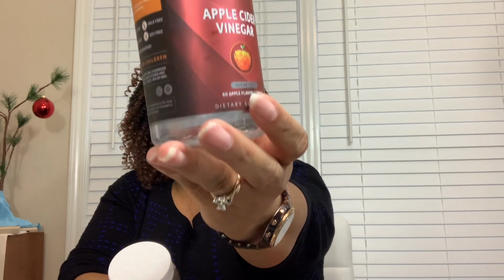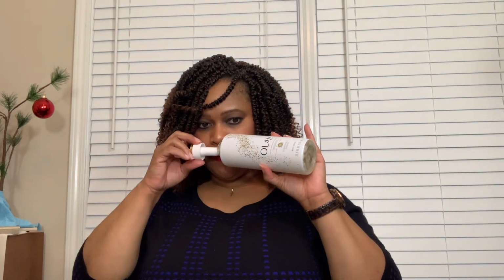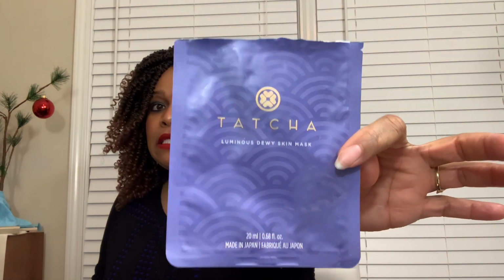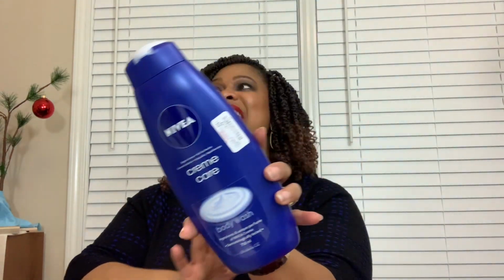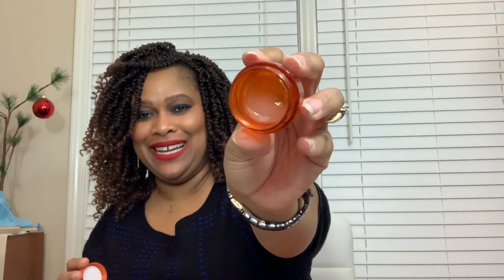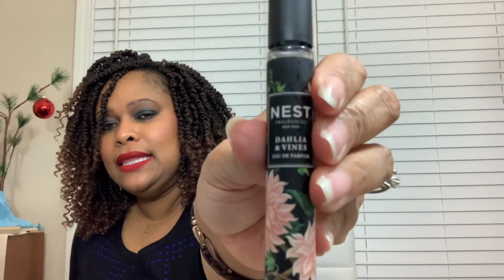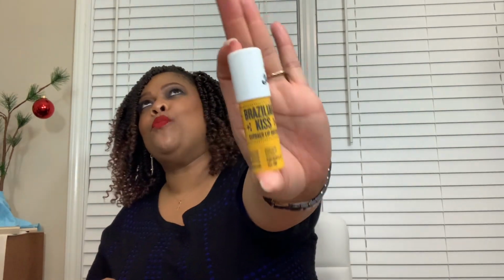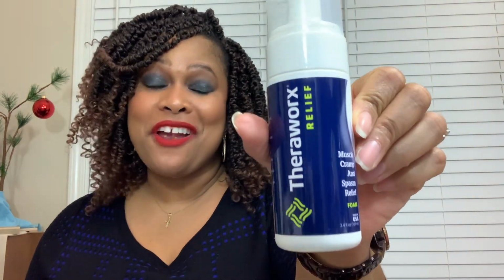Product Empties | Hauled it but how was it? | Sephora Empties | Theraworx Update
In this video, I'll be sharing my honest thoughts on the products I've recently finished and whether I'll be repurchasing them. From Sephora empties to my update on Theraworx products, find out which ones are worth buying and which ones I'll pass on next time.

If you're someone who loves trying out new products and wants to know if they're worth the hype, then this video is for you! I'll be sharing my thoughts on Good Molecules products, as well as other popular products from Sephora. Don't miss out on this honest review of my recent empties!

Hey! I’m using Rakuten to get Cash Back on my holiday shopping. Thought you might wanna sign up too. Use my link to get $40 after you spend $40.* Join before 12/1 to get the bonus!